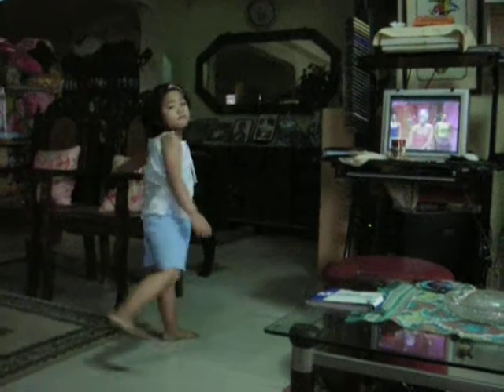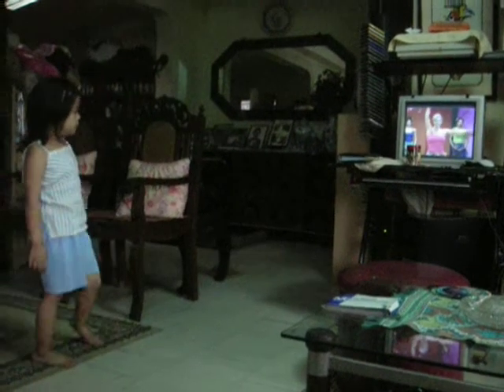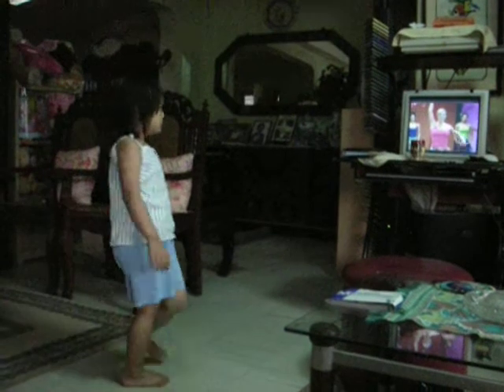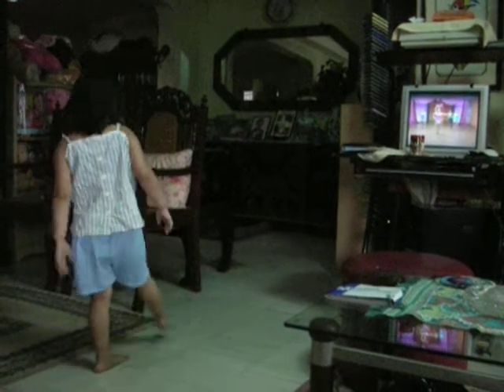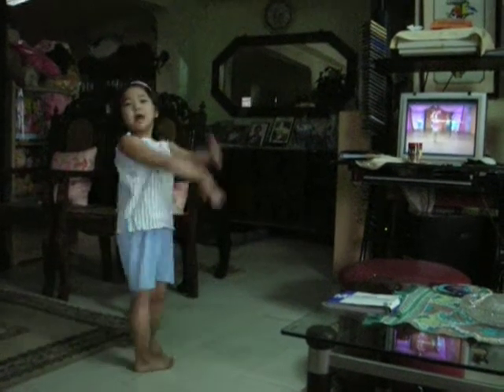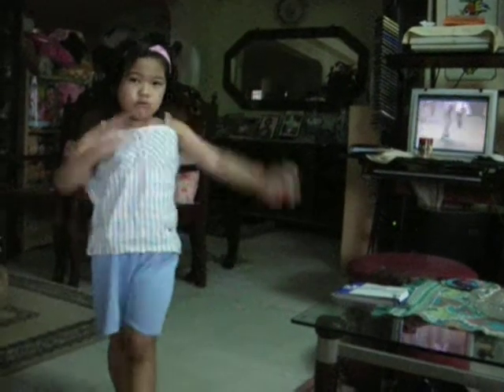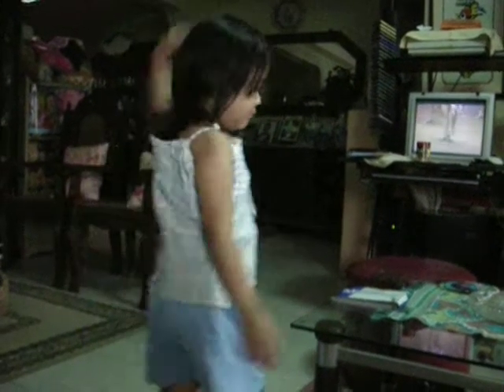Angela Ballerda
Ballet